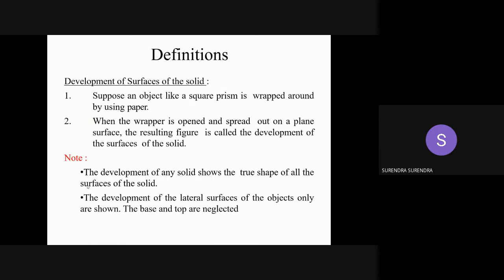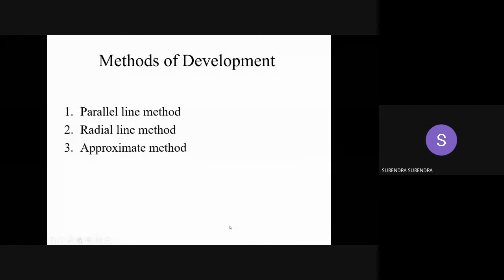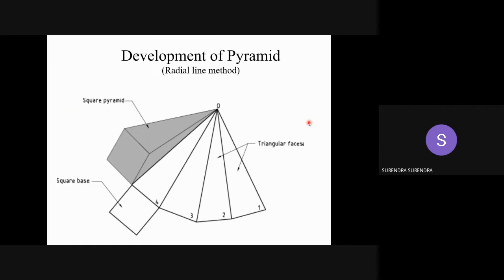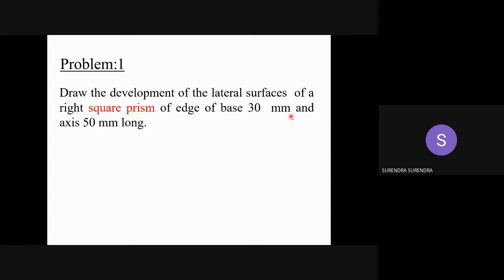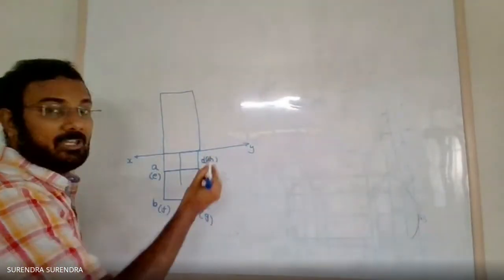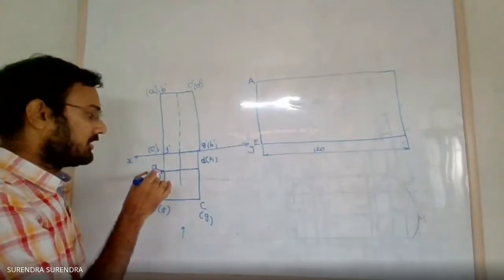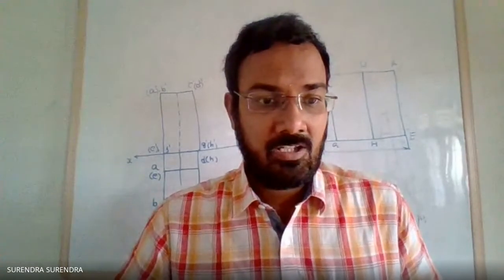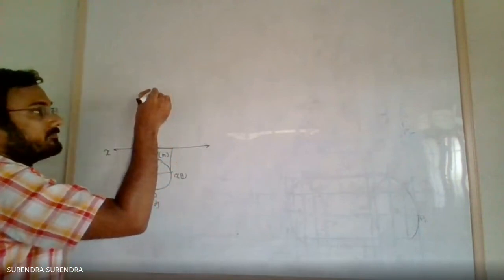Development of surfaces 1